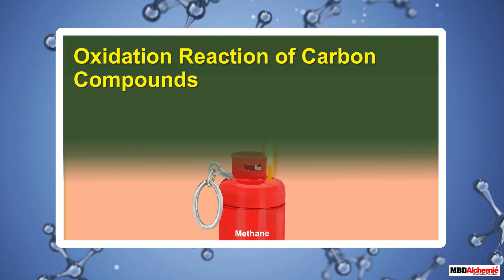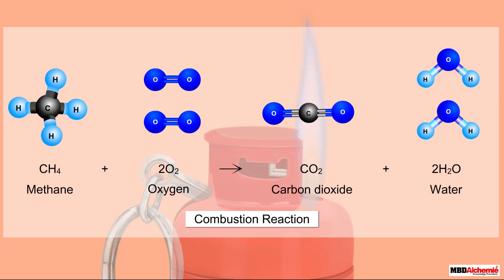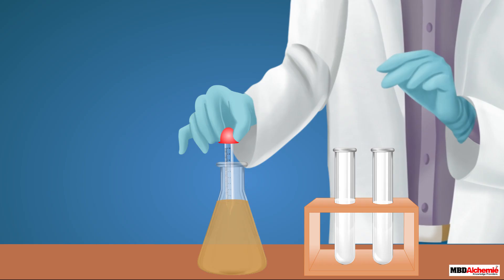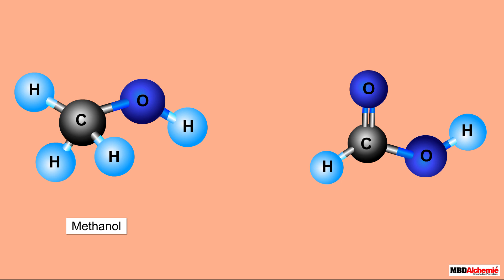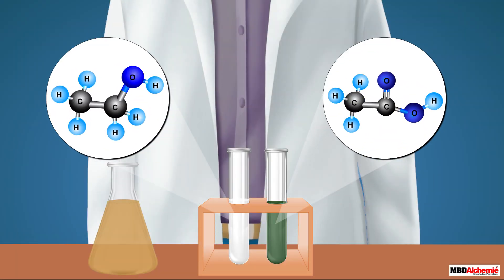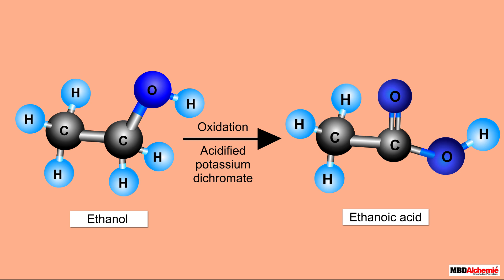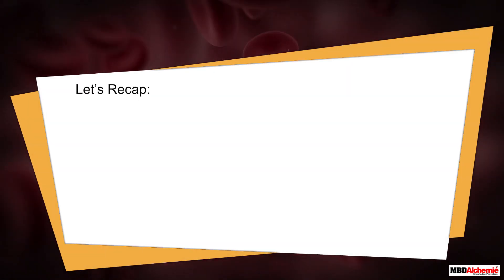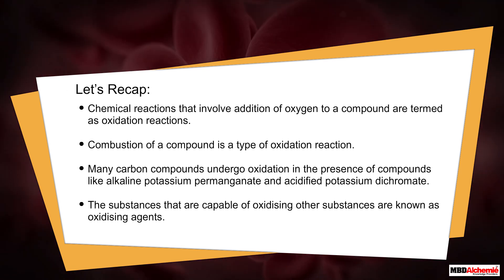Oxidation Reaction of Carbon Compounds | Chemistry | Class 10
Oxidation Reaction of Carbon
Compounds
In this module, you will:
⚫ learn about the oxidation reaction of carbon compounds.
• Chemical reactions that involve addition of oxygen to a compound are termed
as oxidation reactions.
• Combustion of a compound is a type of oxidation reaction.
• Many carbon compounds undergo oxidation in the presence of compounds
like alkaline potassium permanganate and acidified potassium dichromate.
• The substances that are capable of oxidising other substances are known as
oxidising agents.